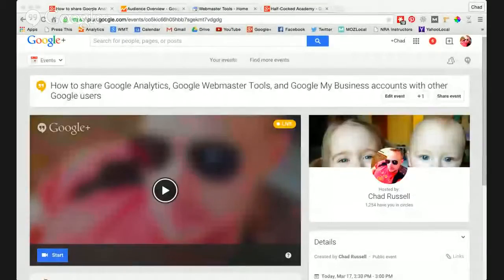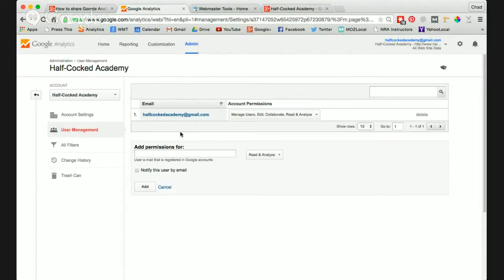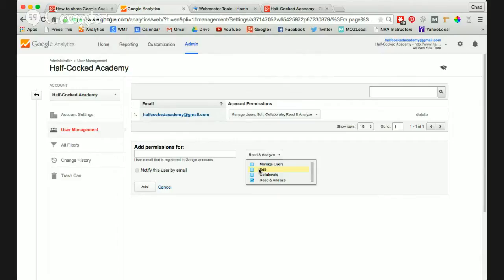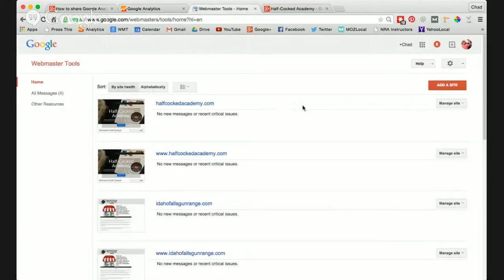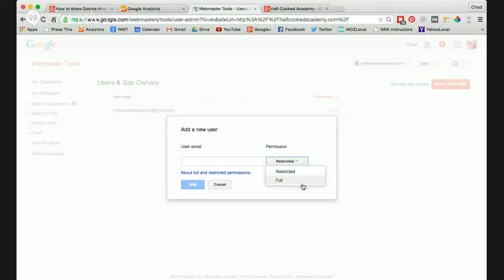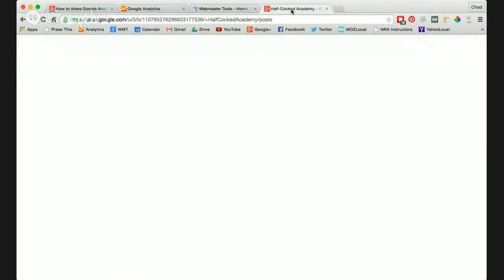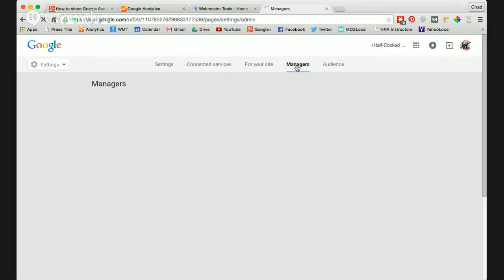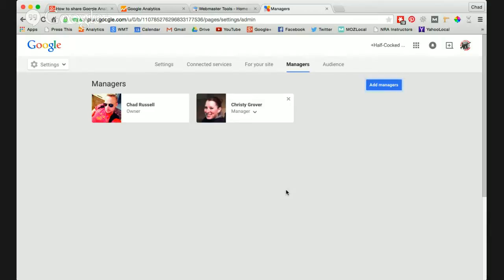How to share Google Analytics, Google Webmaster Tools, and Google My Business accounts with other...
In this video I briefly explain how to share your Google Analytics, Google Webmaster Tools, and Google My Business accounts with other Google users.